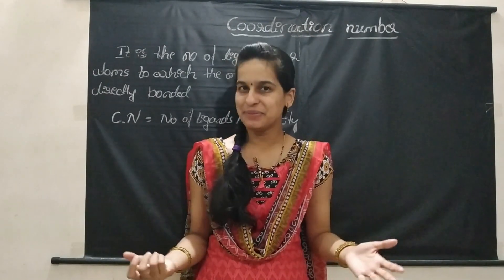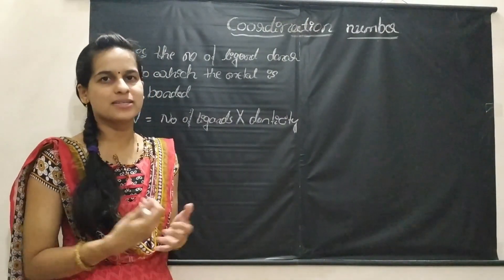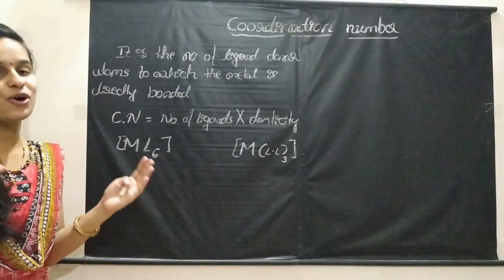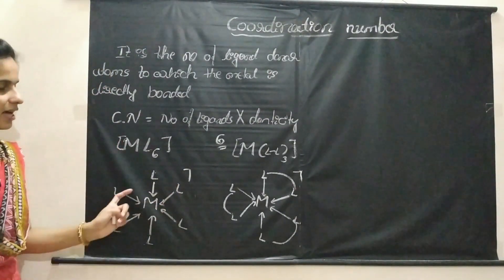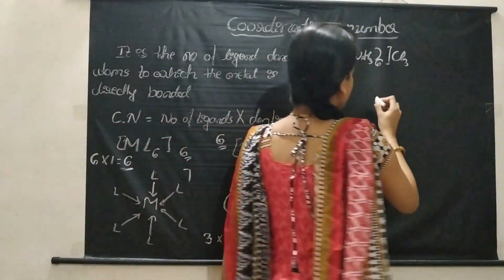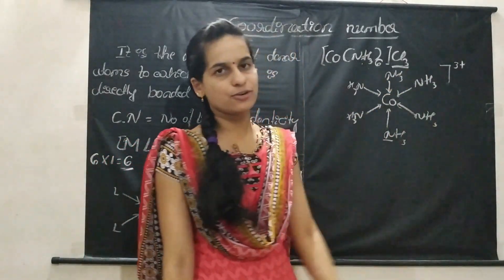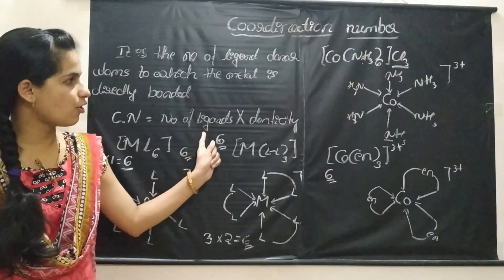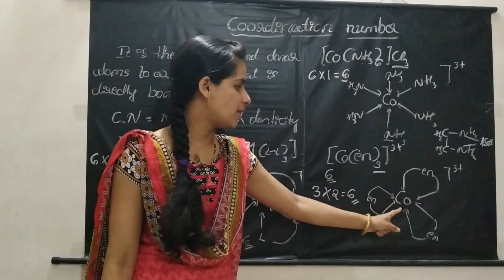SUPER TRICK FOR CALCULATION OF COORDINATION NUMBER|COORDINATION COMPOUNDS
In this video I have explained the method of calculation of coordination number of central metal atom in a coordination complex. From this video one can get the definition, formula and method of calculation of coordination number. important examples are discussed in this video. It is helpful for all Chemistry students.